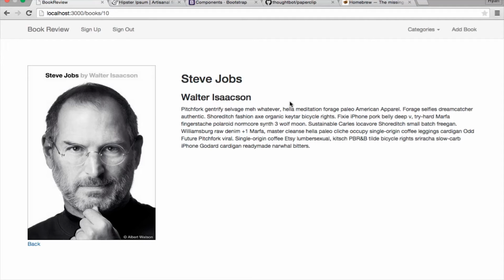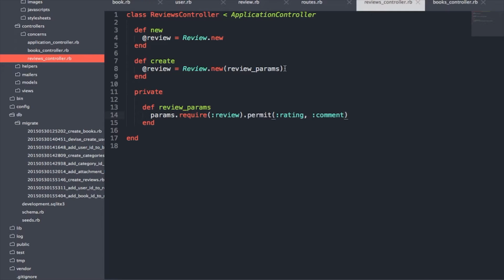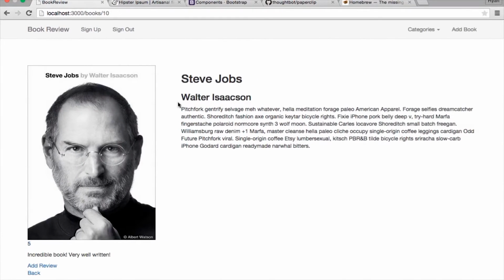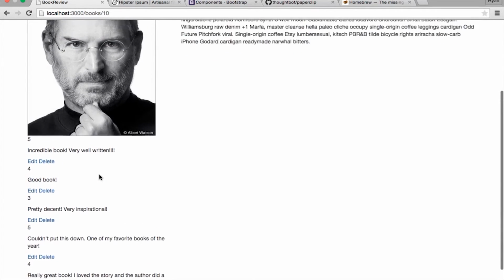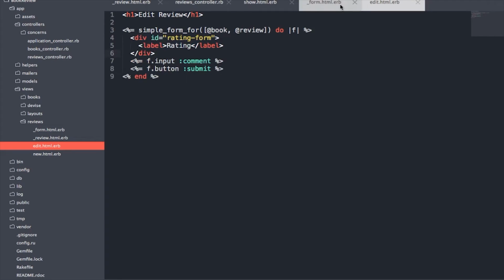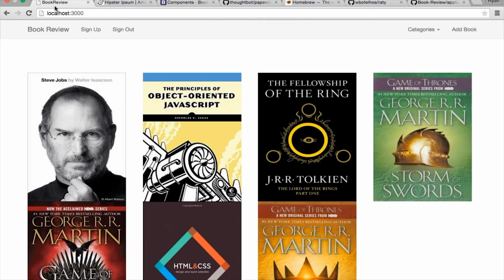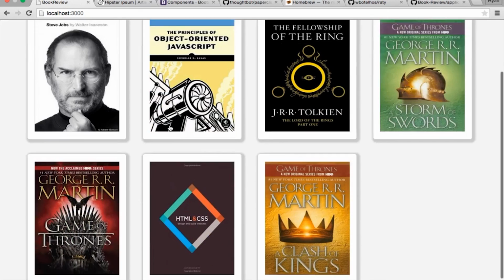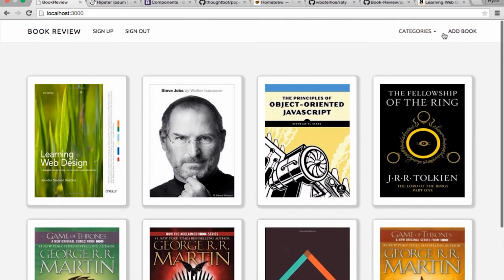Ruby on Rails Tutorial | Build a Book Review App - Part 4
This is the final part in a four part series where we build a Book Review application in Ruby on Rails from start to finish. The review consists of a comment and a 5 star rating. We will use raty.js for the 5 star rating functionality. We will also finish laying out and styling the application.

Video Reference Guide:

0:00 Introduction
0:18  Creating the Review model
2:00  Add user_id to reviews
3:15  Add book_id to reviews
3:45  Create associations
4:30  Add nested routes for reviews
6:20  Create Reviews controller
6:37  Add ability to create new reviews
14:22  Create review partial file and render reviews on book show page
16:21  Add edit/delete functionality for reviews
26:02  Add raty.js to the application
27:48  Add 5 star rating functionality
32:35  Add an average rating for each book
35:28  Add user authentications
37:52  Add layout and styling